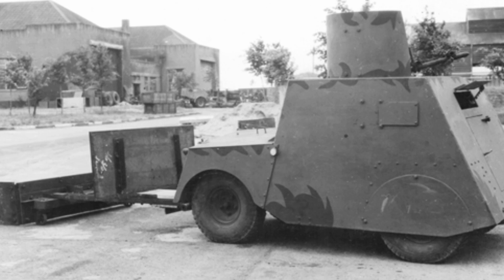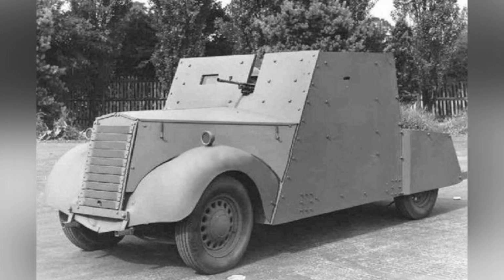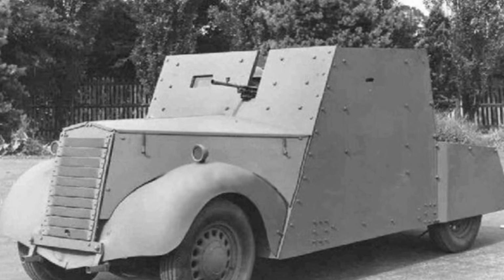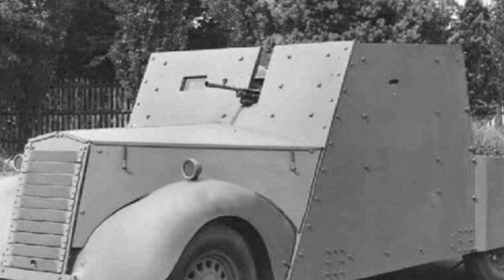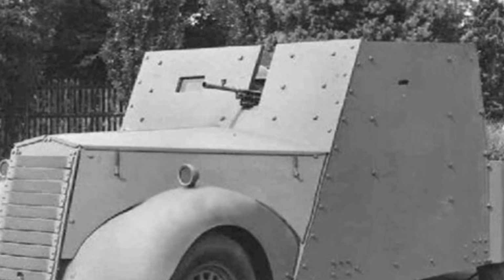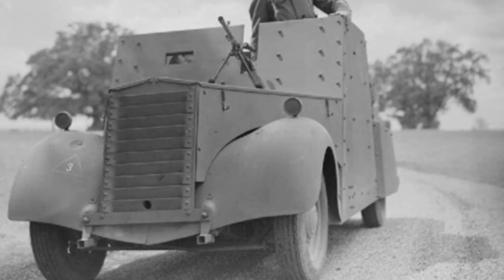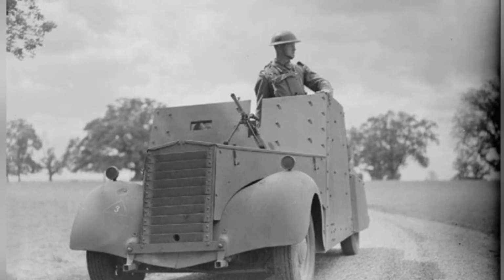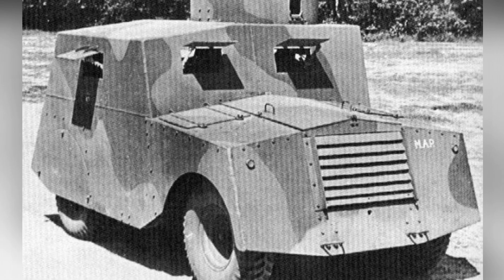Beaver Armored Car: British WWII Special Forces Weapon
The British developed the "Beaver" armored car as a temporary measure to enhance their airfield's anti-paratrooper capabilities during World War II, using chassis from the Standard Motor Company. The "Beaver" had multiple versions, with the MK1 being the most rudimentary and the MK4 being an upgraded version with 12mm thick steel armor. Despite being effective as a local defensive weapon, most of the nearly 3000 "Beaver" armored cars were heavily worn and scrapped after the war.